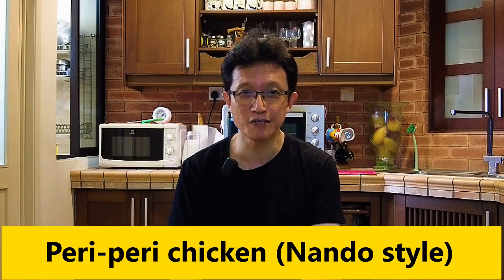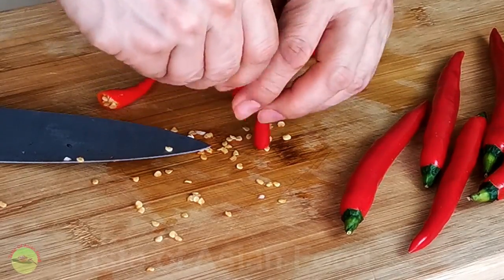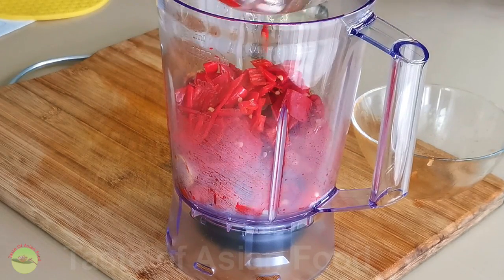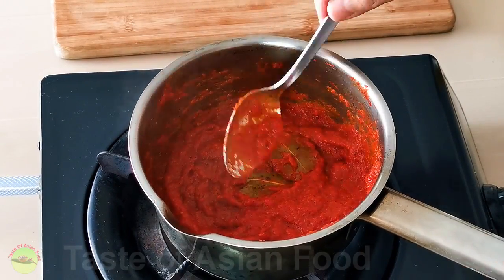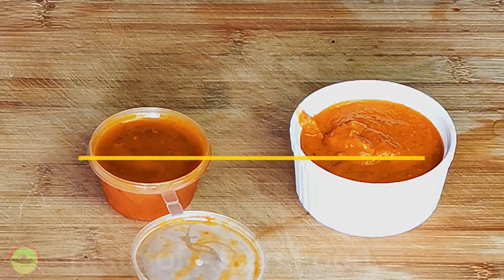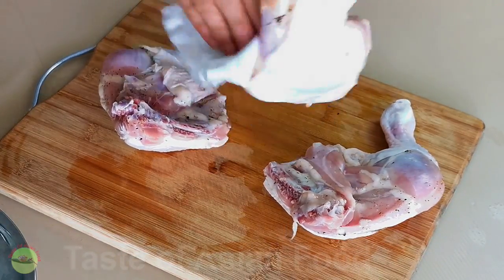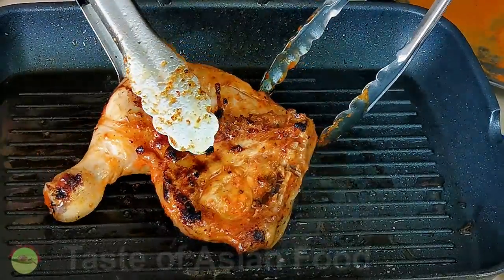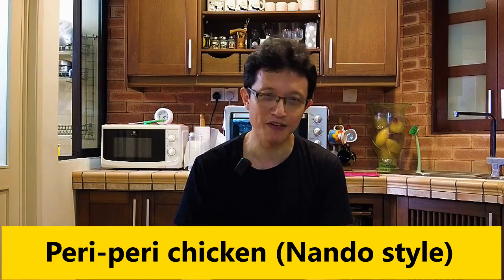How to prepare peri-peri chicken- Nando's chicken recipe (juicier and tastier)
I have been a loyal customer of Nando’s peri-peri chicken and always want to create a homemade version of the Nando’s chicken recipe.
And finally, I have done it!
I want to share how I make it in this article, and all you need are some chilies plus some common ingredients in the kitchen pantry.
Since I live in an apartment, I have to use the grill pan and oven instead of an open fire grill. The result just blew me away!

Ingredients A (for the sauce)
1 red bell pepper (broil)
1 medium-sized onion (roughly chopped) (broil)
5 bird's eye chilies (roughly chopped)*
5 large red chilies (roughly chopped)*
8 cloves garlic
80ml  red wine vinegar
30ml lemon juice
2 tsp dried oregano
1 tsp dried rosemary
2 tsp paprika
1.5 tsp salt
1 tsp sugar
1 tsp ground black pepper

Ingredients B (for the sauce)
30ml lemon juice
Zest of one lemon
2 bay leaves
80ml olive oil

Ingredients C (chicken brine)
4 tbsp salt
4 tbsp sugar
1 tsp crushed black pepper
1 liter cold water
1/2 liter hot water

Ingredients D (others)
3 chicken hindquarters
Vegetables to grill  the chicken

Method
Make the peri-peri sauce
- In a food processor, add ingredients A. Blend until it has no large chunks.
- Pour the puree into a saucepan, add Ingredients B. Mix and simmer for 10 minutes. Stir occasionally to avoid it from sticking and overburn.
- After 10 minutes, remove the bay leaves.
- Add the olive oil, lemon juice, and zest.
- Return the sauce to the food processor and blend until it becomes a smooth sauce.
Brine the chicken
- Dissolve the salt and sugar in hot water in a large container. Add the black pepper, cold water, and - some ice to cool it.
- Place the chicken in the brine and let it sit for half a day or overnight.
- Pat dry the chicken.
- Marinate the chicken with the peri-peri sauce for half a day or overnight.
- Remove and place it on a grill pan. Sear on both sides until the charred marks are formed on the surface.
- Place the chicken on an oven rack, and apply more peri-peri sauce on both sides.
- Roast in the preheated oven at 150°C/300°F for 30 minutes or until the internal temperature reaches 70°C/160°F.
- Serve.